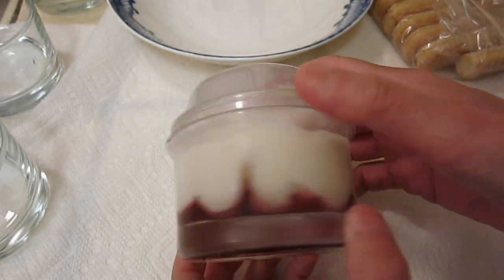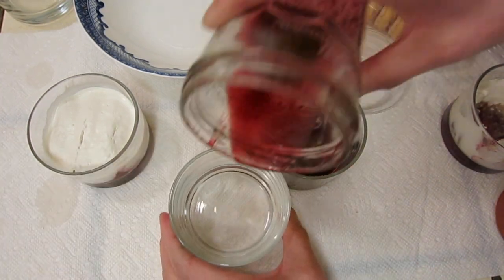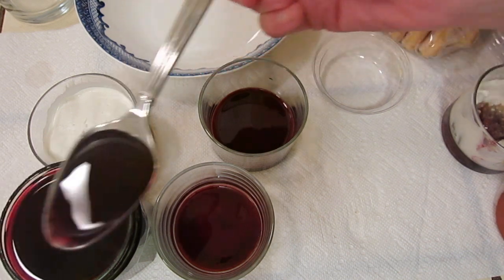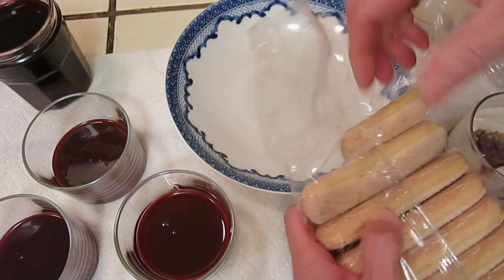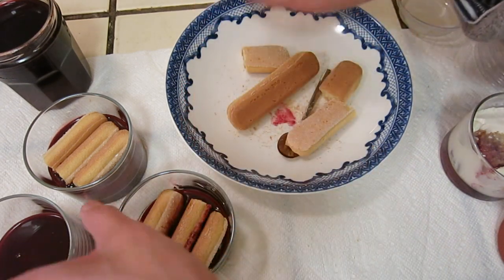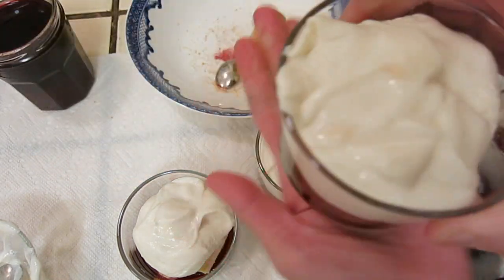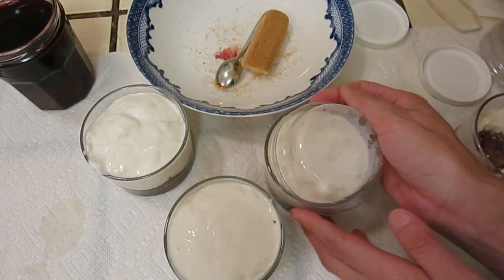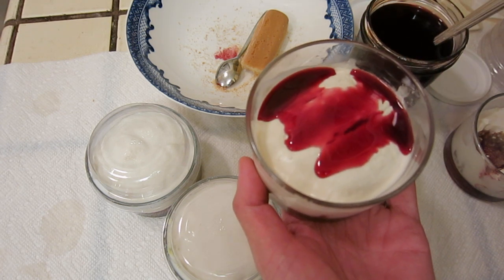Cooking - between tiramisu and yogurt parfait